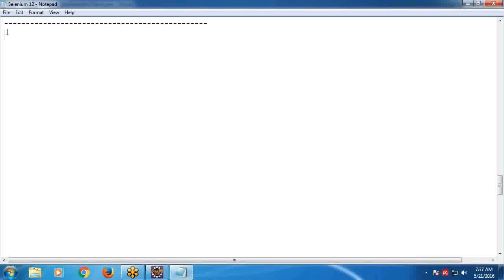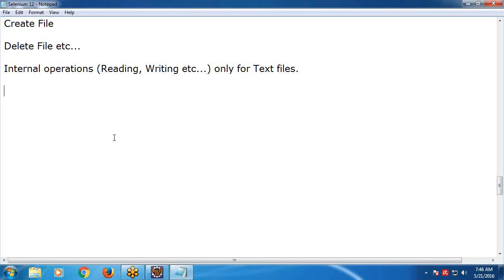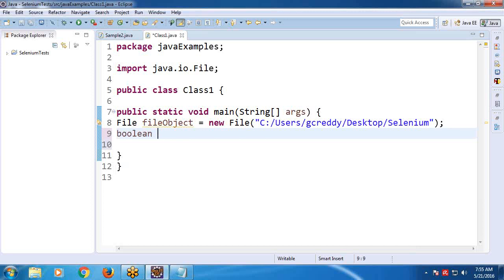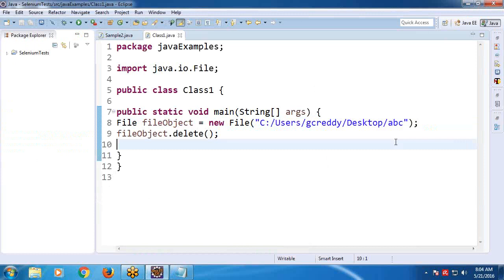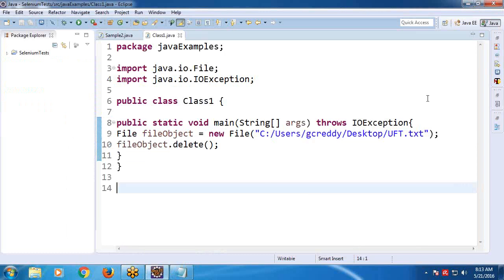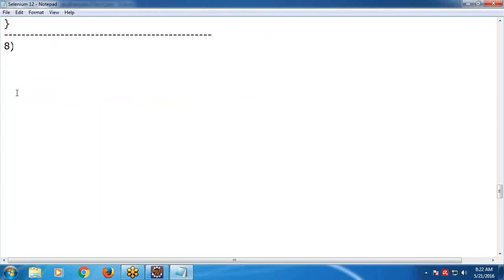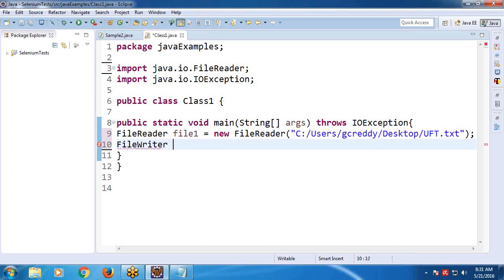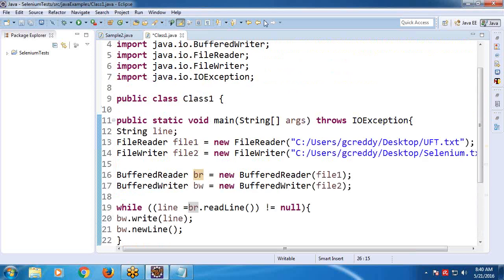Java Tutorial 15: File Handling in Java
File Handling in Java using File Class, Create Folders, delete folders, Create text Files and Delete Text files. Read a Text File using FileReader and BufferedReader objects, and write data to a text file using FileWriter and BufferedWriter objects.  Reading, Writing and Comparing Text Files in Java.